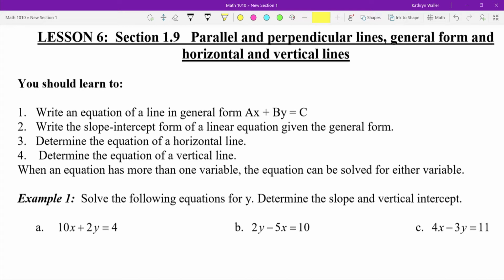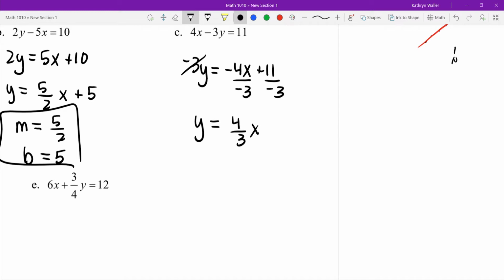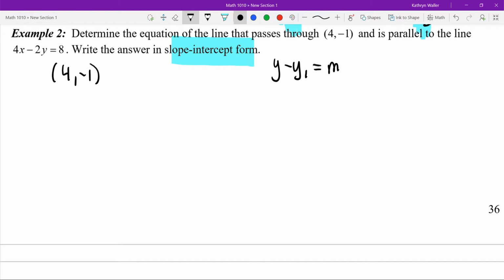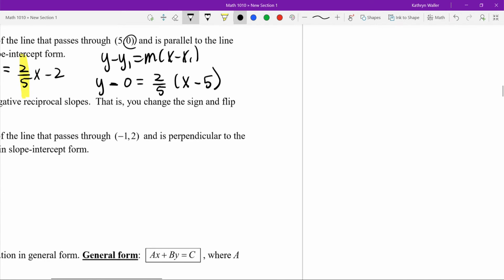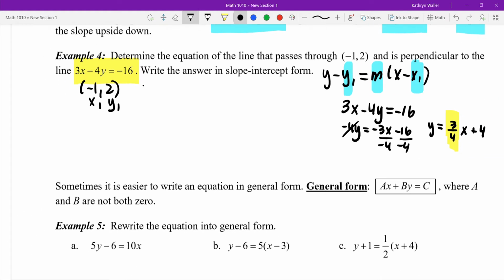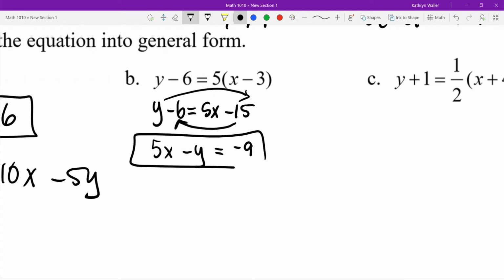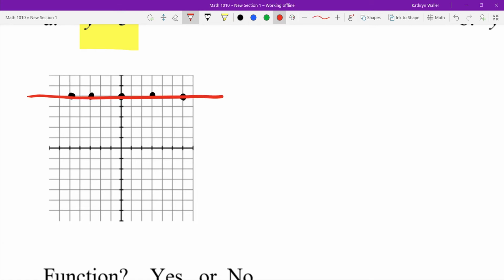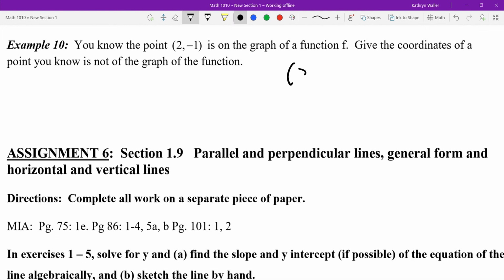Math 1010 Lesson 6 Fall 2018